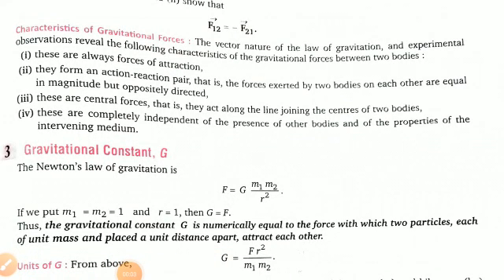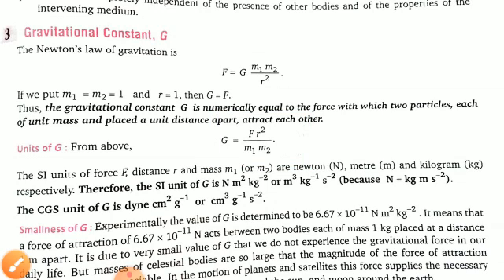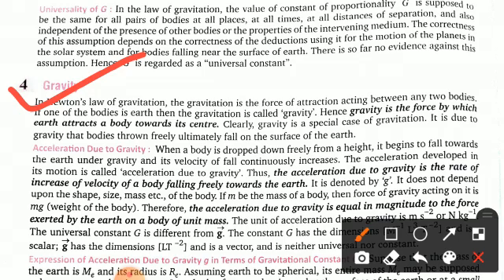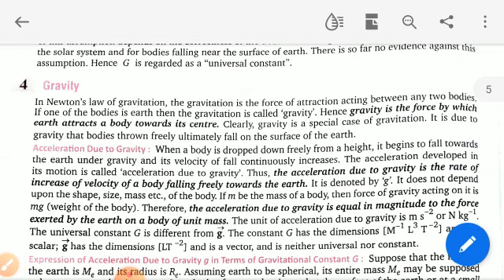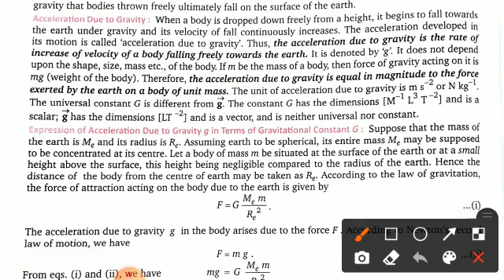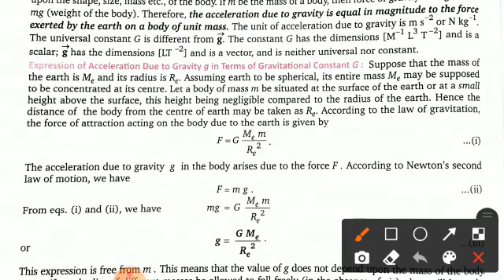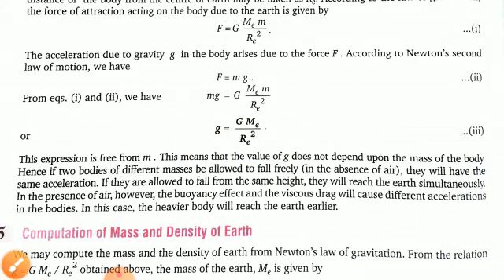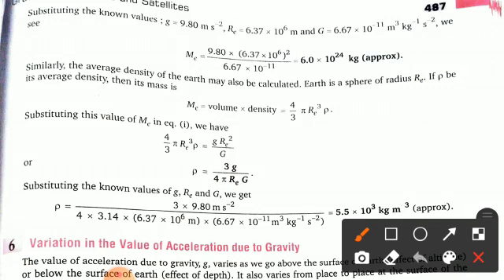Class 11 physics gravitation part 3